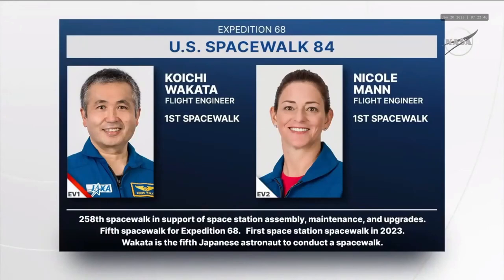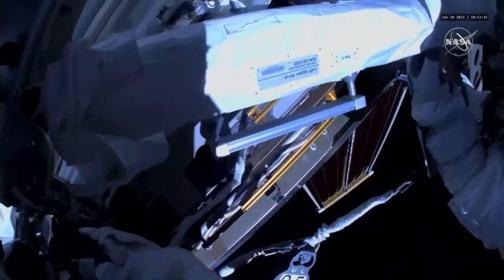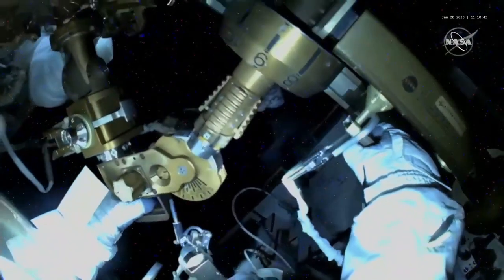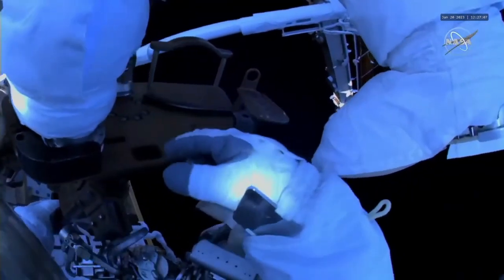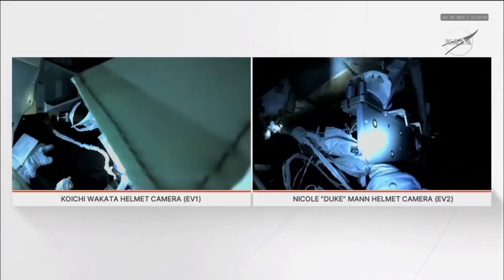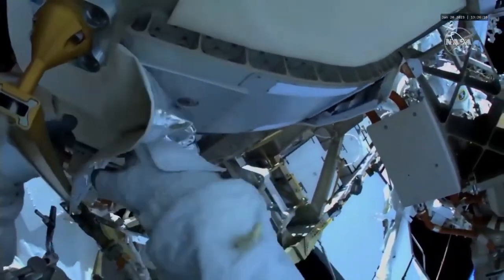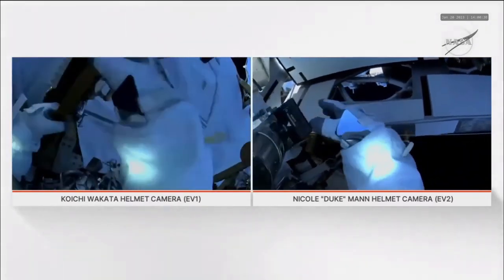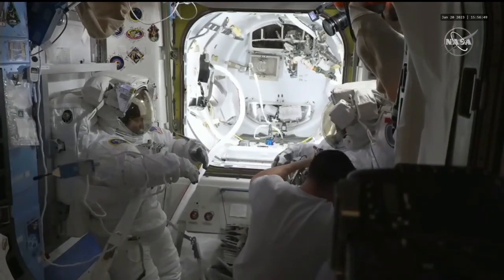ISS American EVA 84 by Mann and Wakata - Hardware Problems Stymie Solar Array Mount Installation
Some minor drama today as a "routine" spacewalk at the International Space Station encountered glitches with important hardware. Time ran out for the hard-working rookie team of Nicole Mann and Koichi Wakata to complete the installation of a mounting bracket assembly for an upcoming iROSA solar array. Time was initially lost due to a balky pitch setting on the Articulating Portable Foot Restraint (APFR). Mann then had some trouble ingressing the restraint. Finally, a mounting bracket for one of the struts of the "mod kit" refused to soft dock into its bolting position. After considerable effort to dock the strut failed, NASA controllers elected to call it a day, deferring completion of the installation to another EVA. None of the problems were caused by the astronauts, and identical hardware has been installed before - so workarounds during the next EVA will undoubtedly succeed.

MUSIC CREDIT